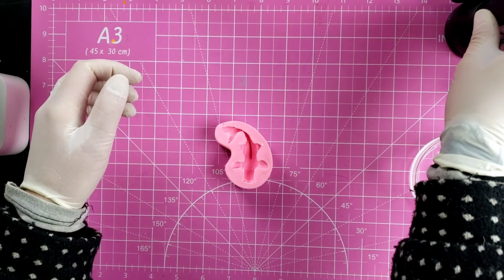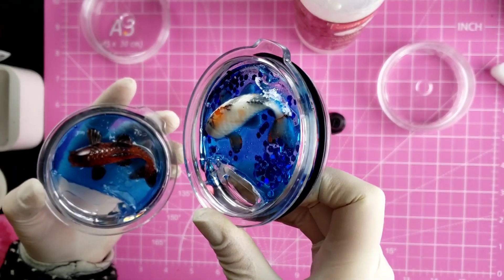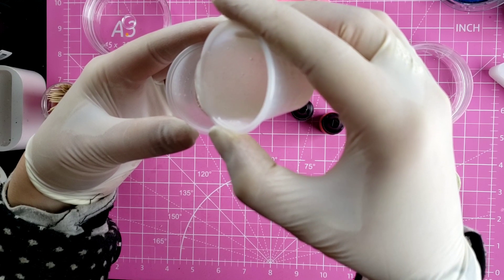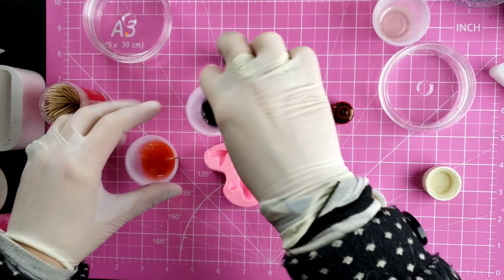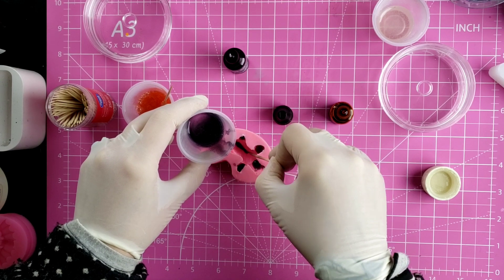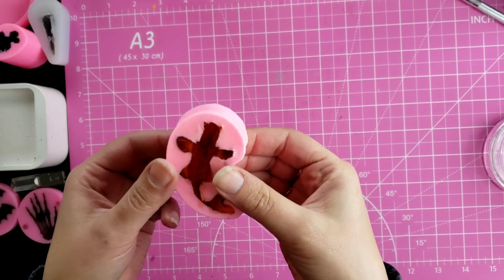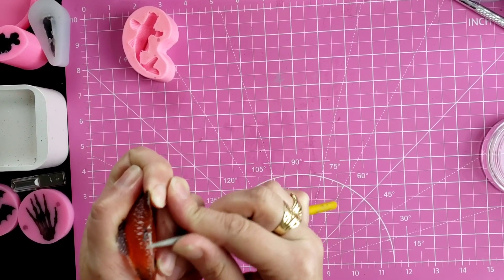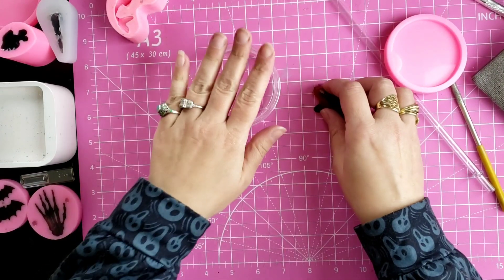Diy Tumbler Topper Tutorial tutorial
Trying out making some different tumbler toppers. I Hope you like them too and hope it inspires you to make your own tumbler toppers! Do let me know if you enjoy them and let me know if there is anything else you would like to see!

cups I use to mix resin

magnets for removable lids

Butane torch